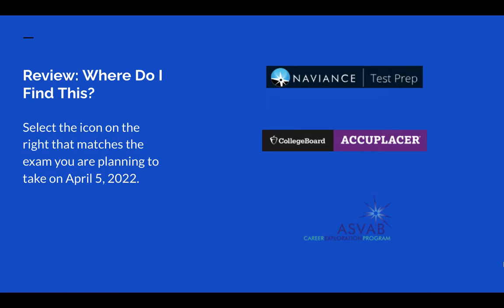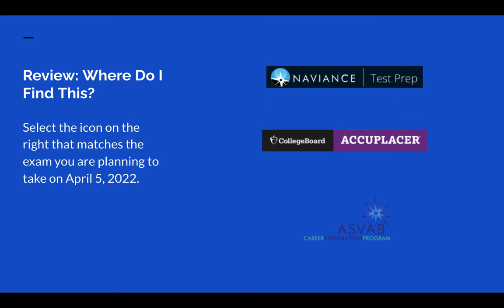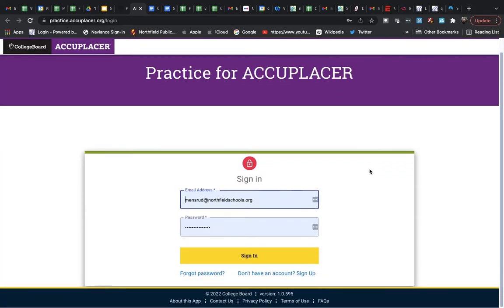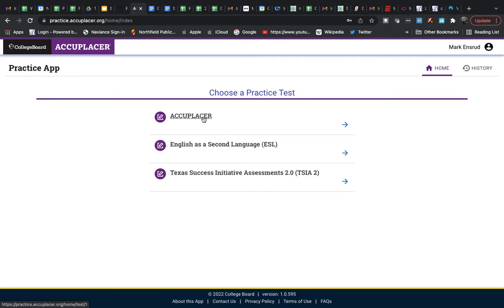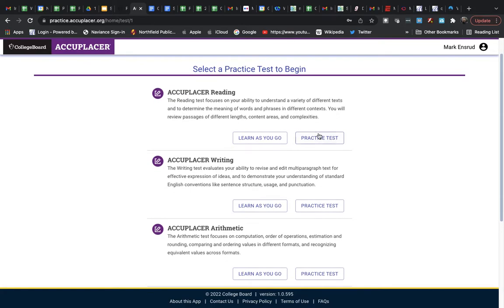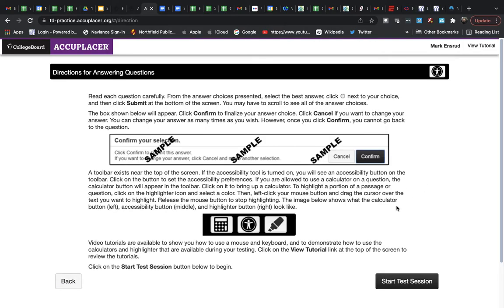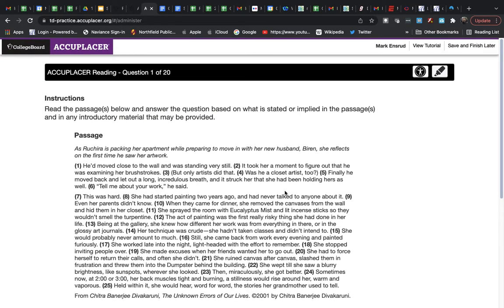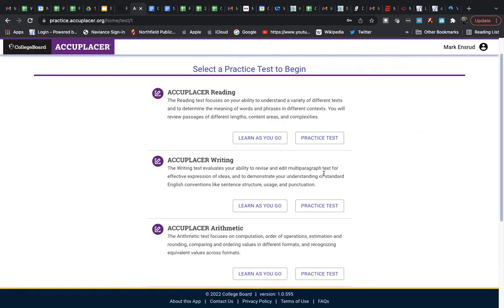ACCUPLACER Test Prep 1-11-22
Use this one if taking the ACCUPLACER on April 5!